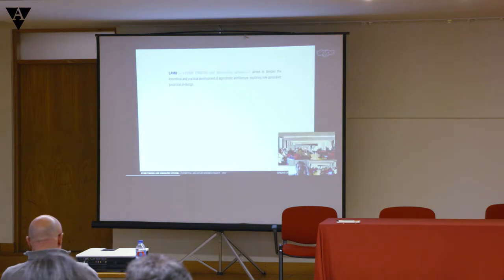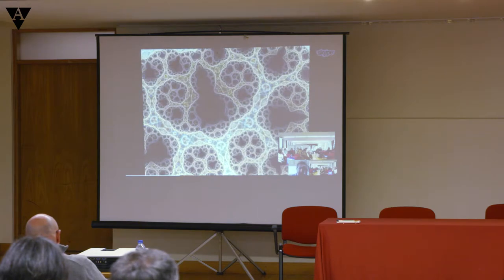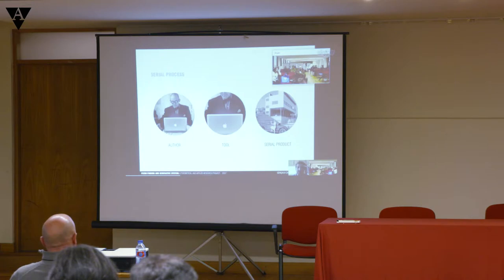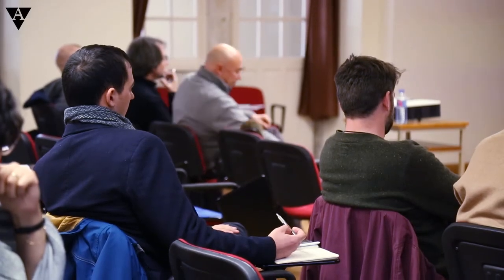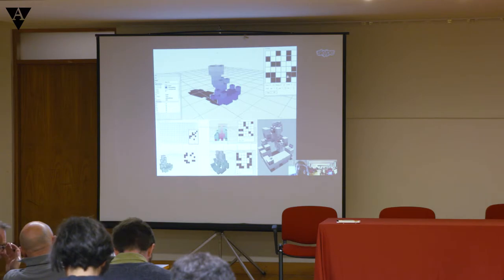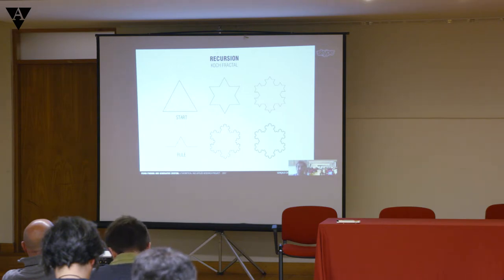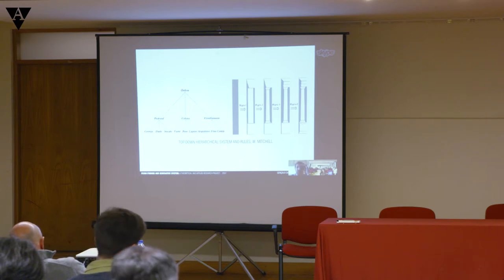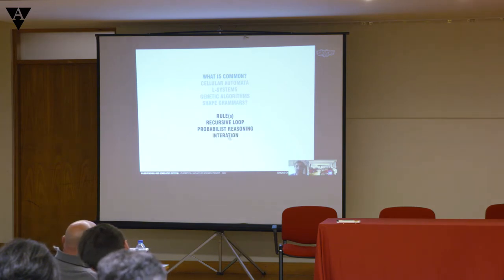Keynote session B - IV FMA 2018 | Gonçalo Castro Henriques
IV International Symposium Formal Methods in Architecture
2018 Porto, Portugal

Form finding and generative systems: A theoretical and applied research project”
Gonçalo Castro Henriques (LAMO – Rio de Janeiro Federal Univ.)